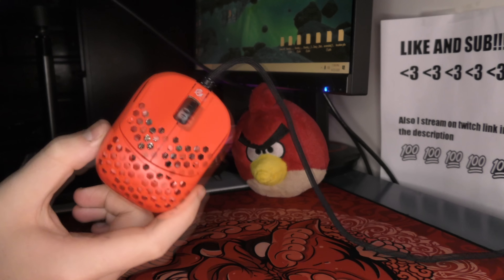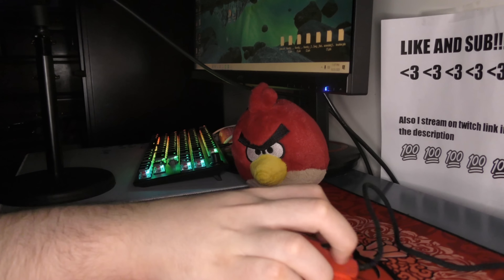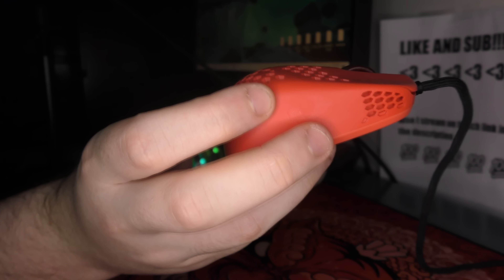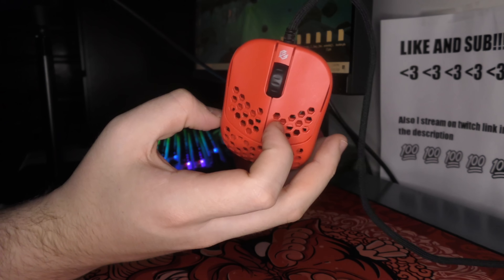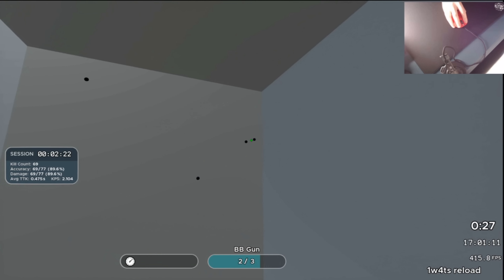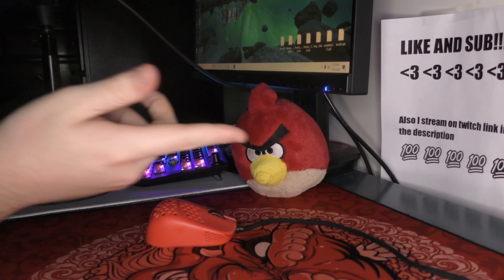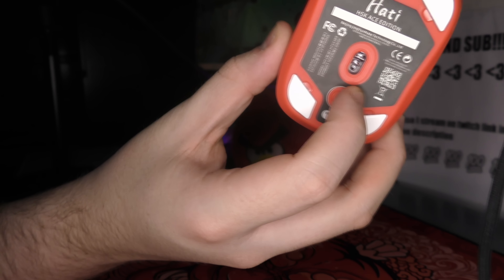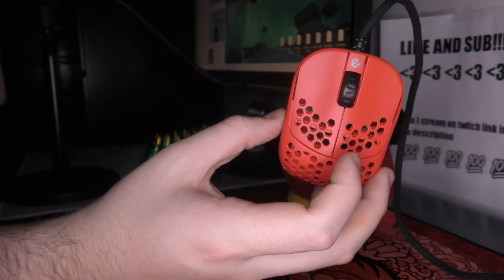Gwolves HSK Review: Best Mouse For AIMING??? (37 GRAMS)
no eta or anything. just a mouse review